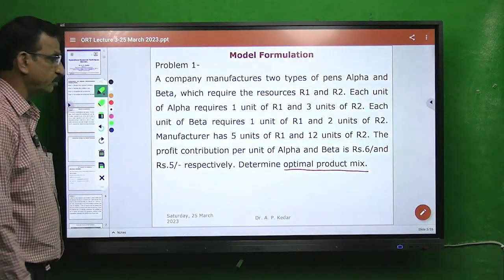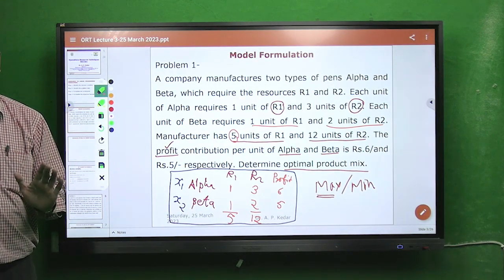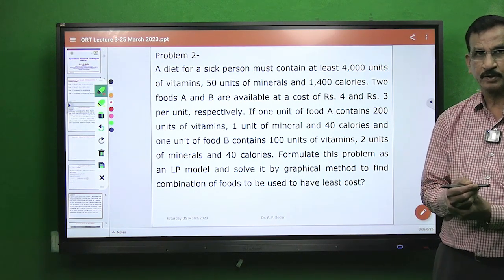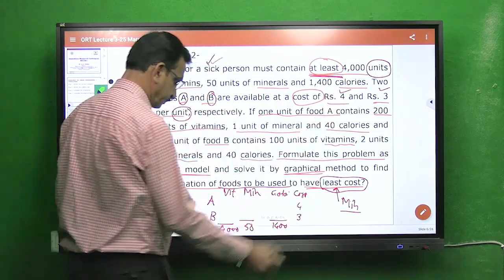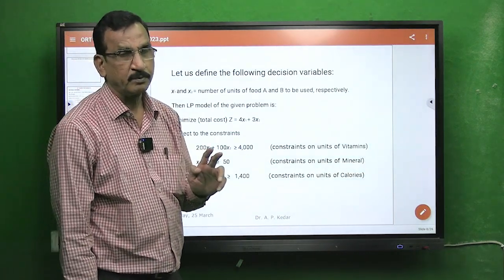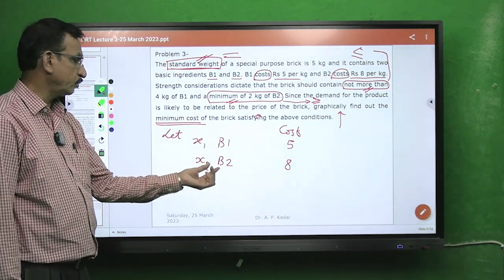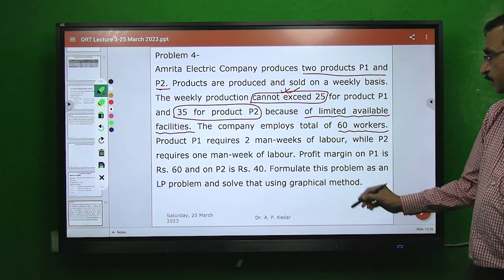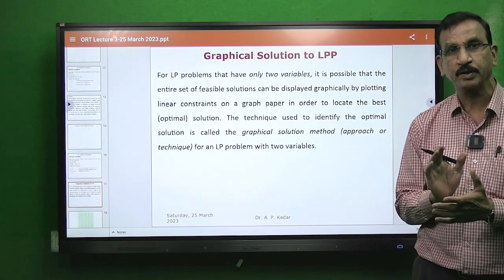#3 Linear Programming Model Formulation- Problems with all constraints (single/mixed)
LPP formulation is the first step before solving problem by graphical or Simplex method